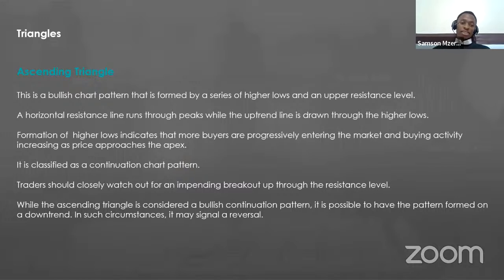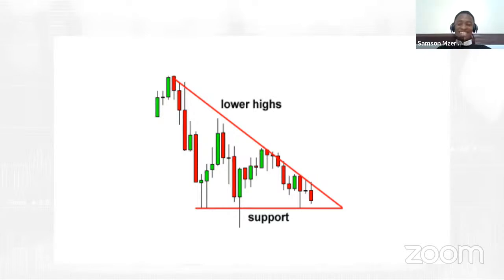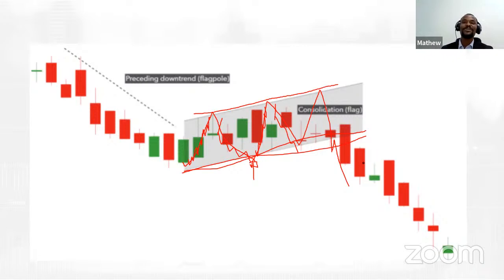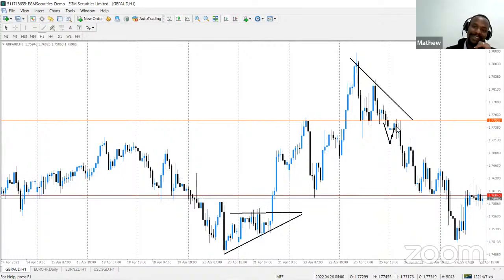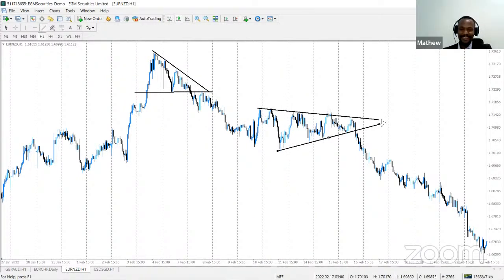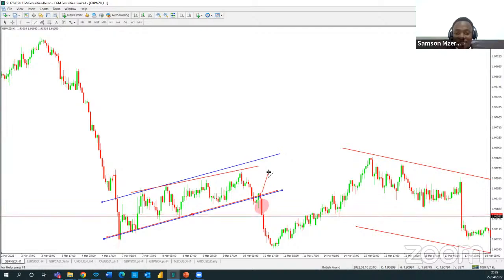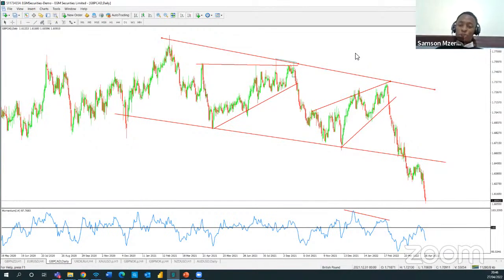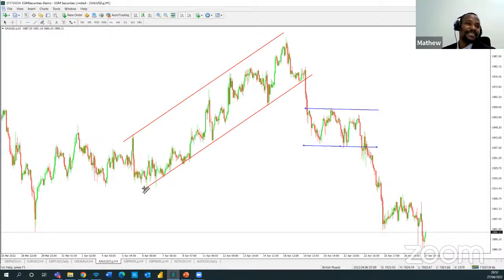Decoding the charts | Hosted by Mathew and Samson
Learn simple technical aspects of trading such as: buy vs. sell, different types of charts, candles, timeframes, waves, and their structures, trends, structures of trends, major trends, channels, flags, simple levels, understanding the "mood" of the market.